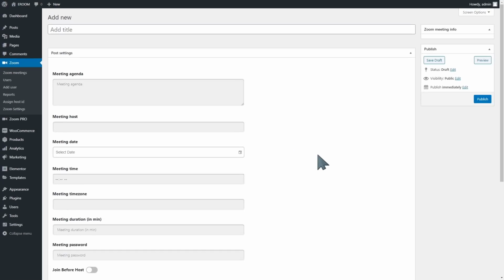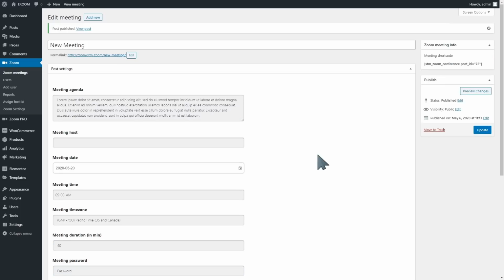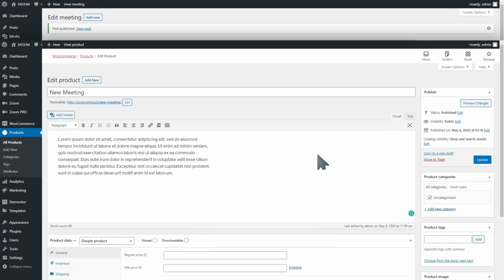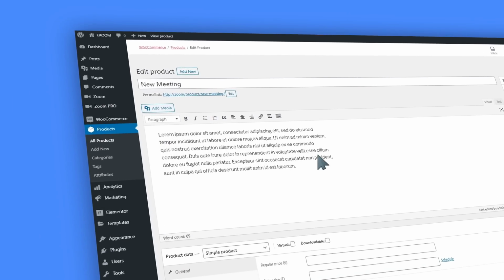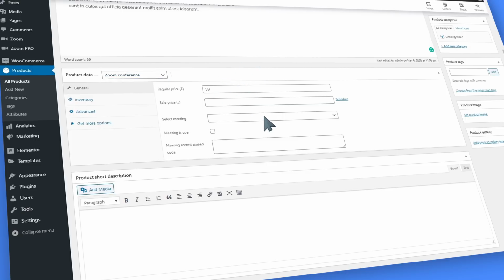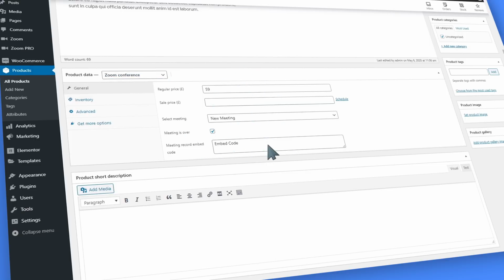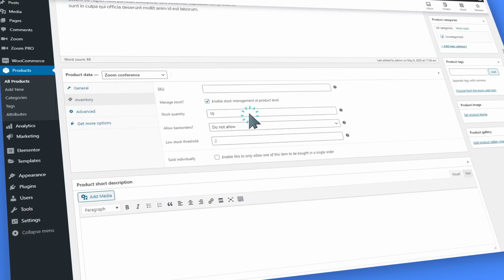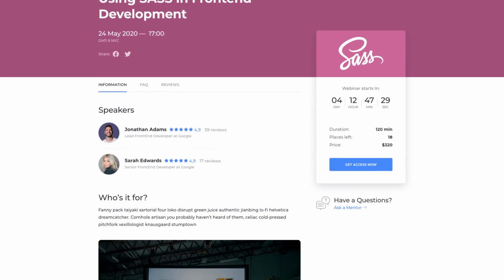eRoom - Zoom Purchasable Video Meetings & Webinars | StylemixThemes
In this video, we are presenting a new amazing feature of eRoom plugin — eRoom Purchasable meetings plugin.

With this extension, you can not only provide seamless integration with Zoom video conference service but sell your meetings and webinars.

Thanks to WooCoommerce interaction, you can add new meetings as a WooCommerce, allowing users by this to buy them like any other eCommerce goods.

Check the video to find more about the settings and convenience of a new feature in the video.